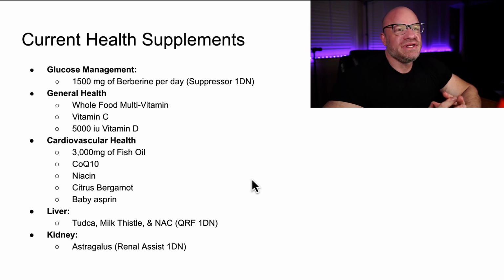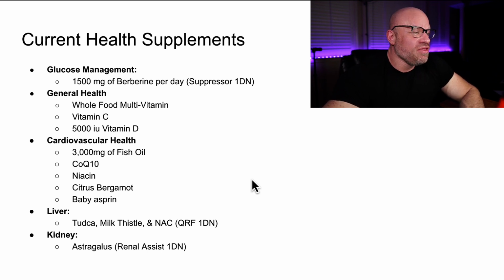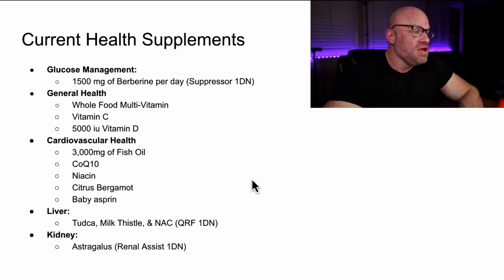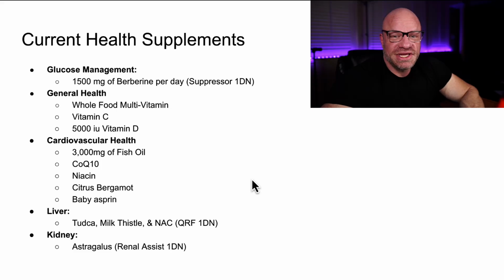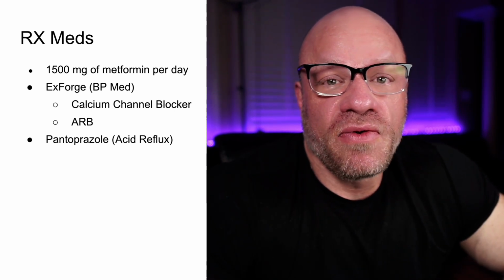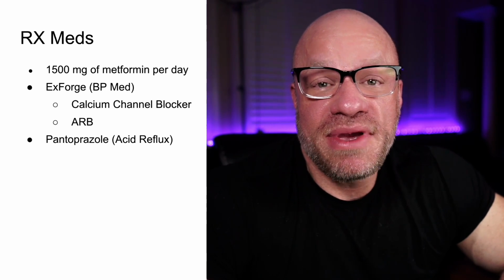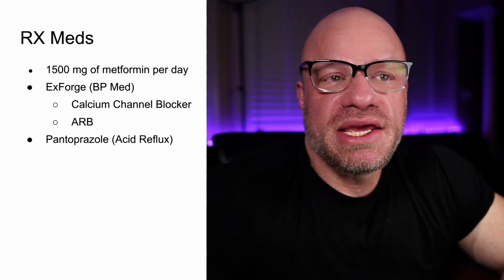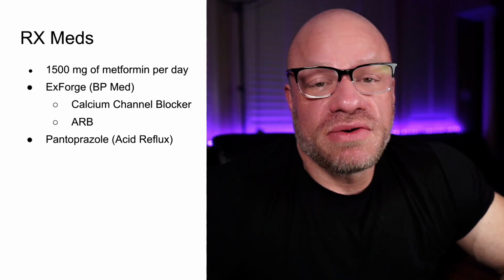My Supplement and Rx Med Stack for Health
The supplements and Rx Meds I take to assist health with PED use.

- Anabolic Bodybuilding

WARNING

The Video has been made available for entertainment and educational purposes only. I do not make any warranties to the accuracy, applicability, fitness, or completeness of the content.

The content is not intended to be a substitute for professional medical advice, diagnosis, or treatment. Always seek the advice of your physician or qualified health provider. Never disregard professional medical advice or delay in seeking it because of something you have seen on this channel.

I hereby disclaim any and all liability to any party for any direct, indirect, implied, punitive, special, incidental, or other consequential damages arising directly or indirectly from any use of the content, which is provided as is, and without warranties.